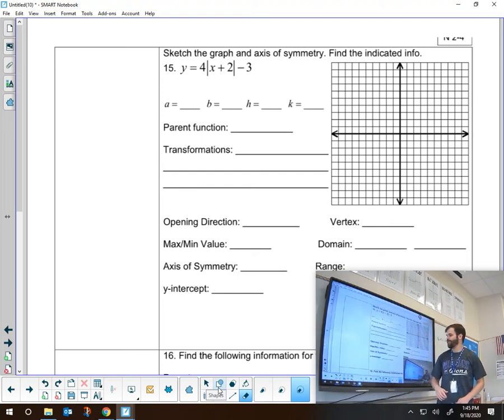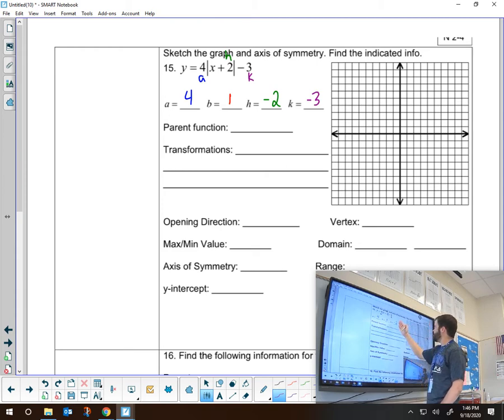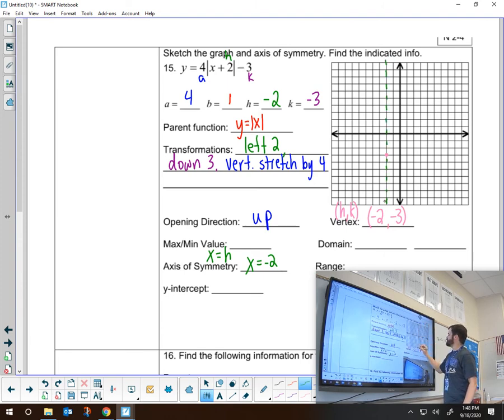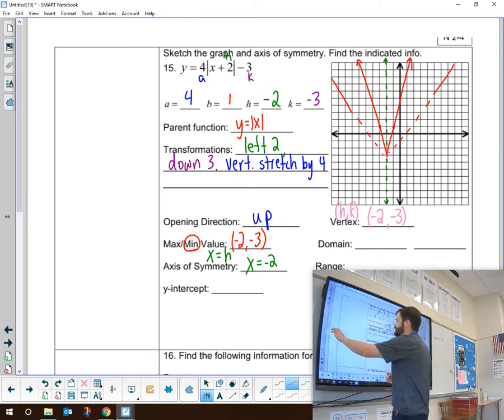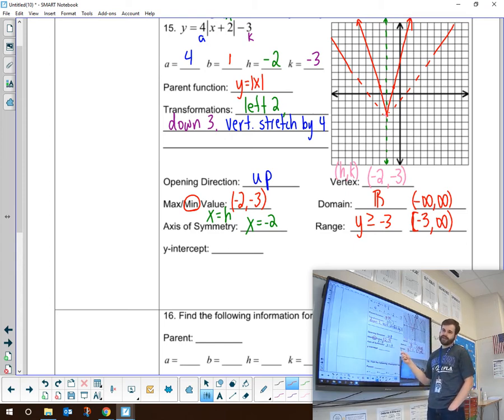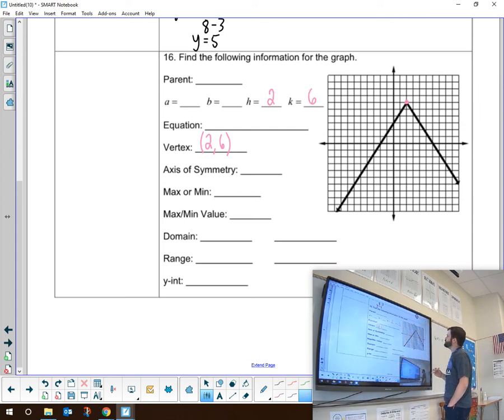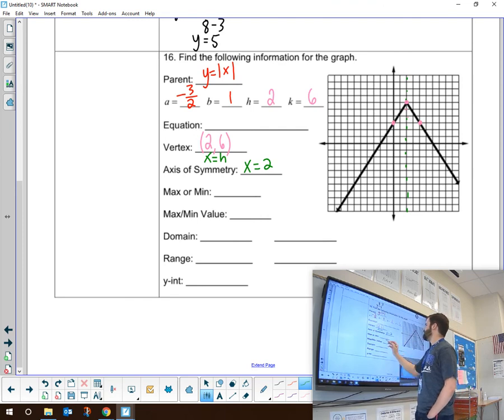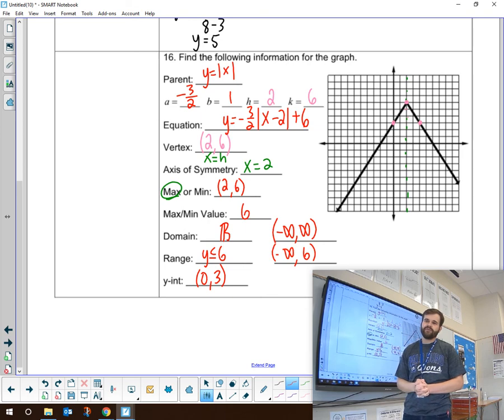Algebra 2 - 2.4 (Part 2) - Graphing Abs. Value Equations with A, B, H, and K